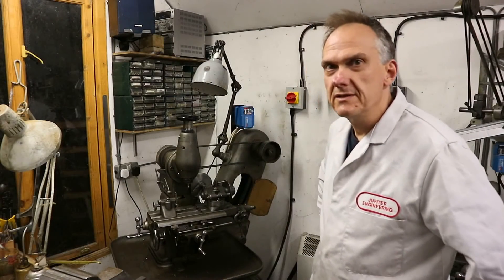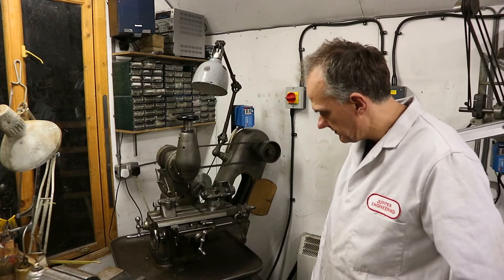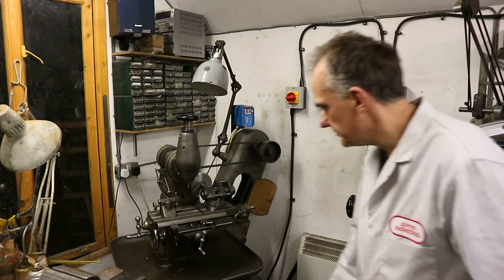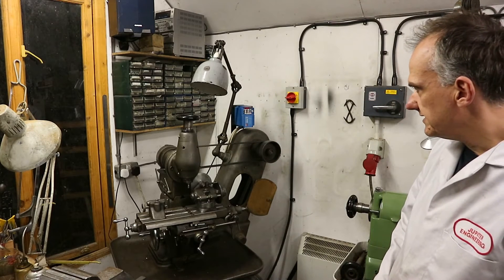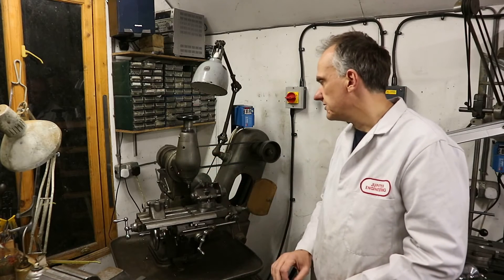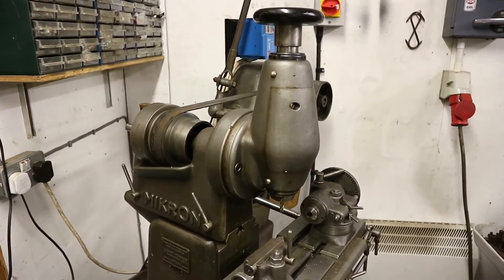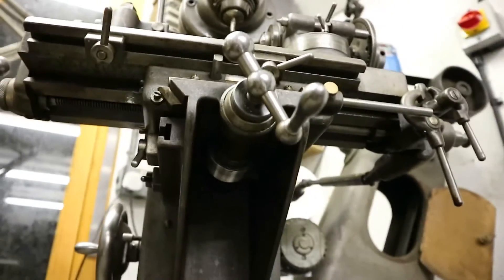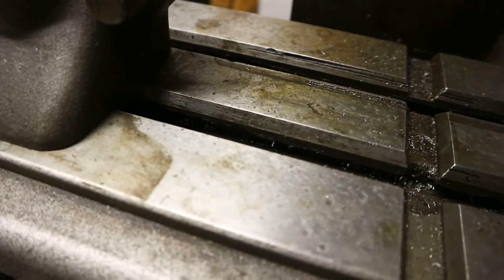Mikron F75 Milling Machine - 1: general overview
General overview of the much under-rated Mikron F75 milling machine.